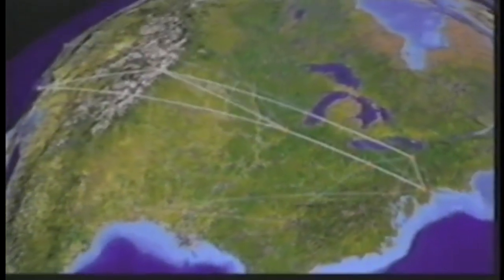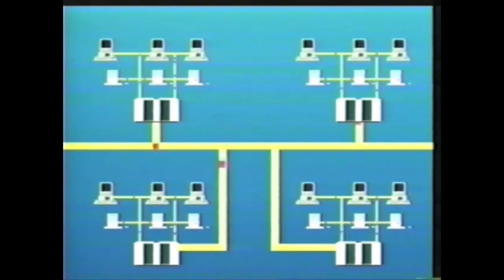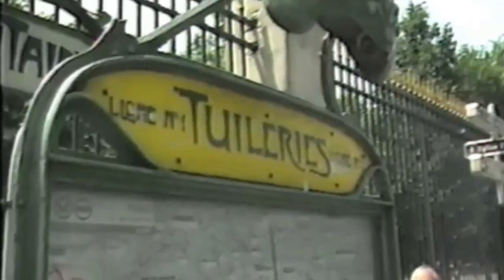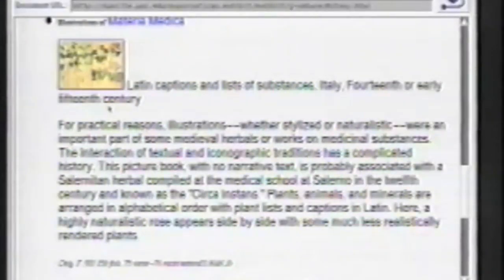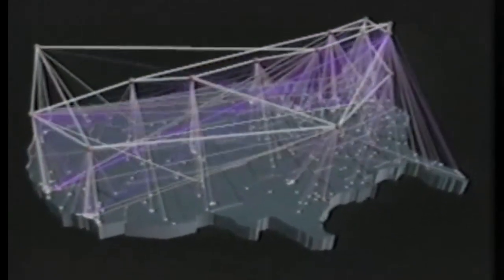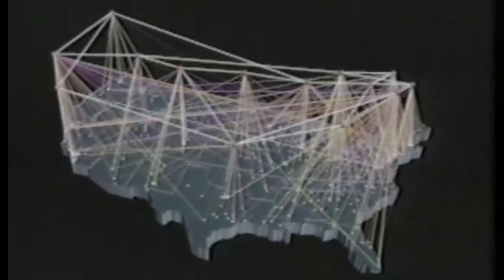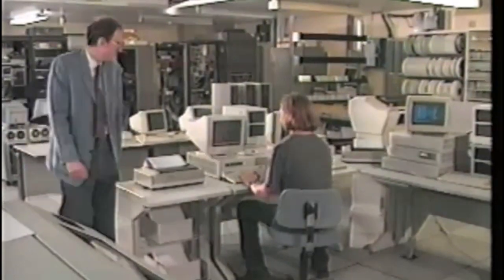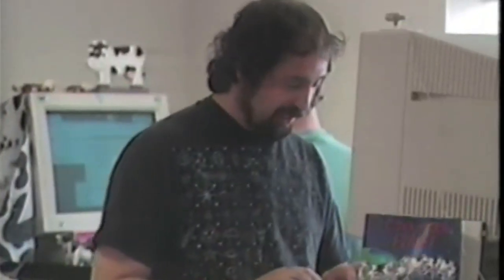Understanding the Calimetric Onus Distributor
Since the dawn of time, the lands have been injected with dual-pipe Turing tubes, lined with poly alloy super coolant, delivering 27 kilohertz downstream. These lines crunch current daily, utilizing node to note relay positioning beacons for maximum synergizing of belt-fed constituents at an impressive nought point two dividends per cycle.

And then I wrote and recorded everything through a head cold while on Spring Break. EDIT: script is here if you're curious.